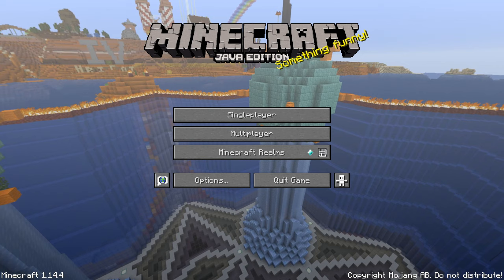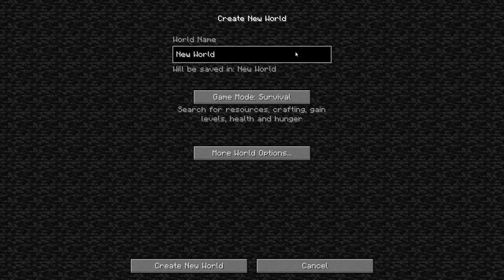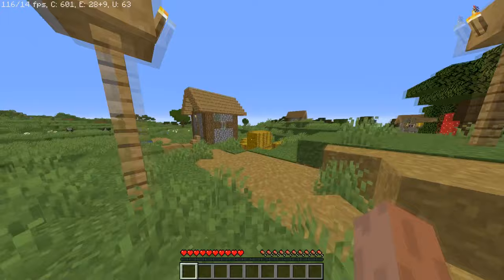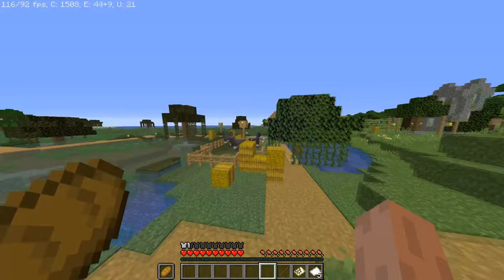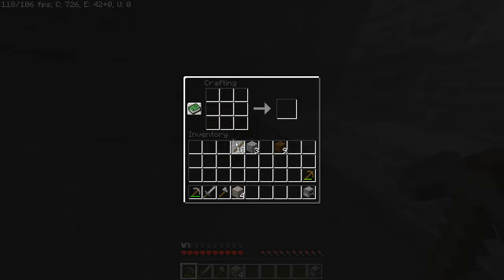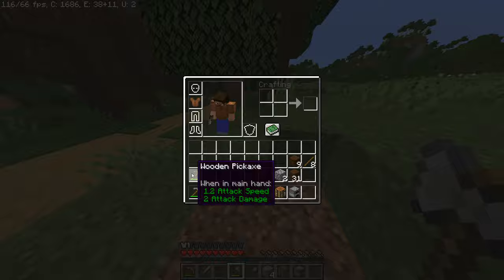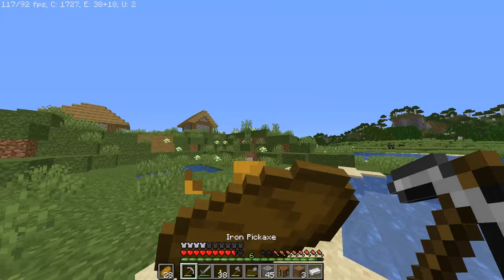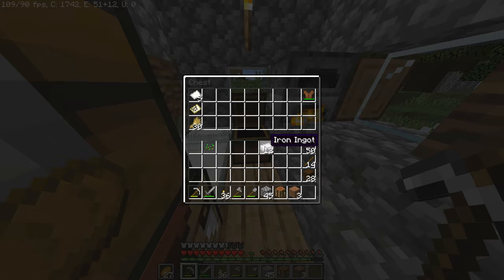Minecraft Survival Let's Play Episode 1 | A New Beginning! Village At Spawn!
Whats up guys its i3enji also known as Benji and welcome to another video.